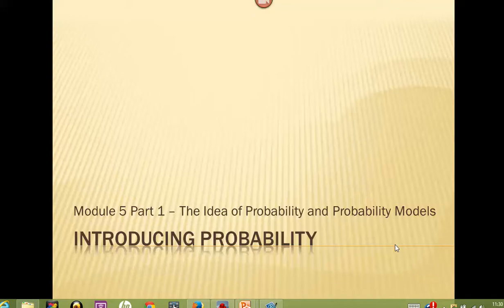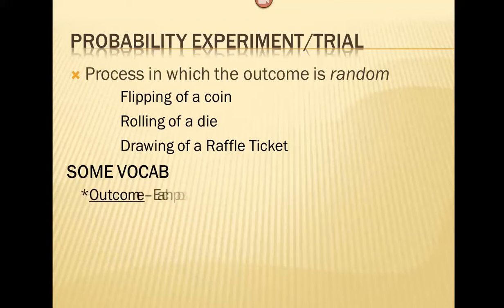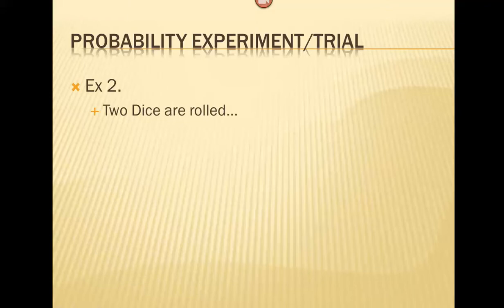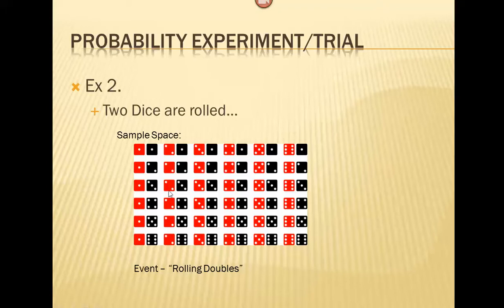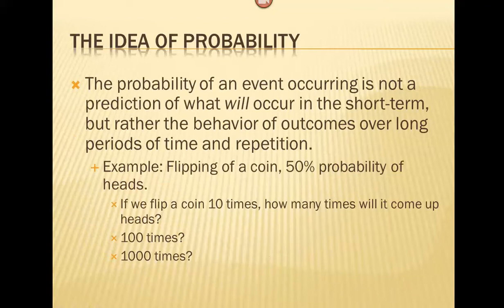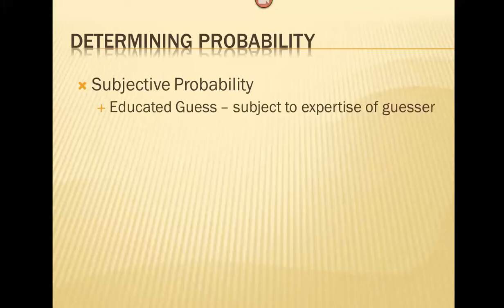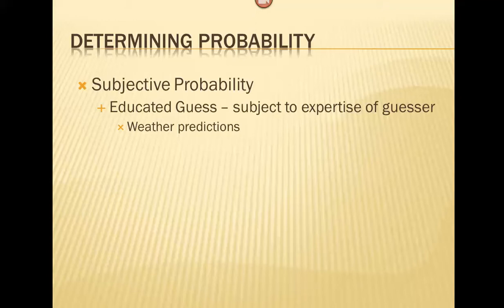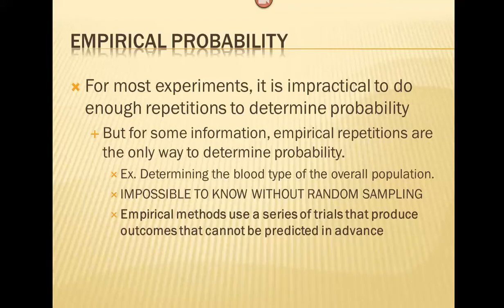Introduction to the Idea of Probablility and Randomness